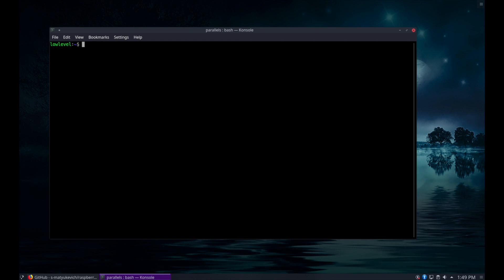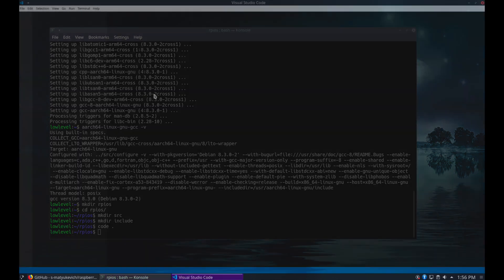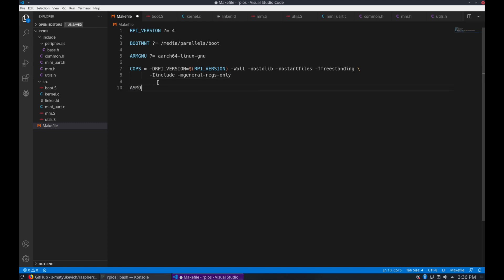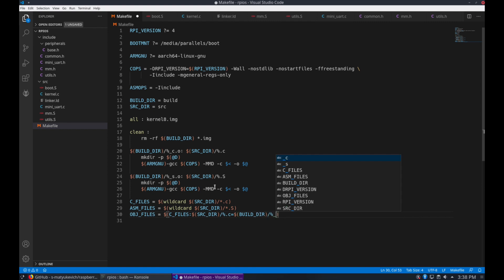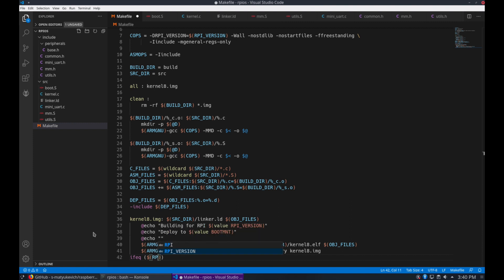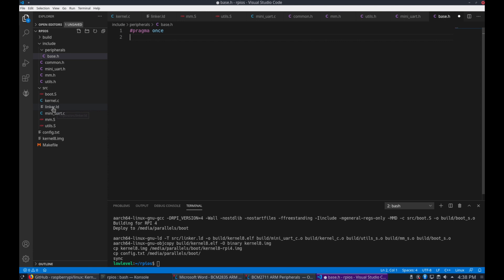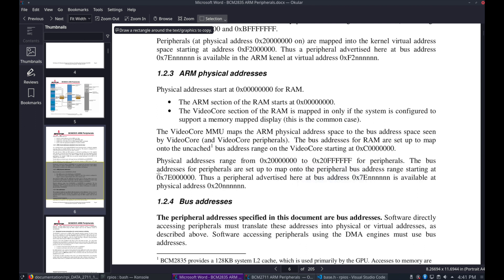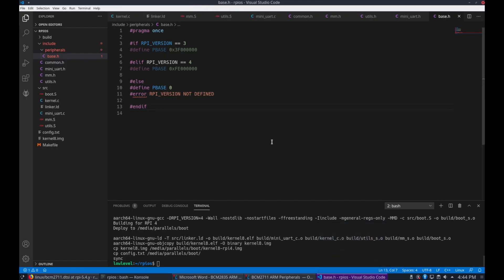Raspberry Pi Bare Metal Tutorial - Part 1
This video shows you how to create your own bare metal OS for Raspberry PI.  This is part 1 of the series.